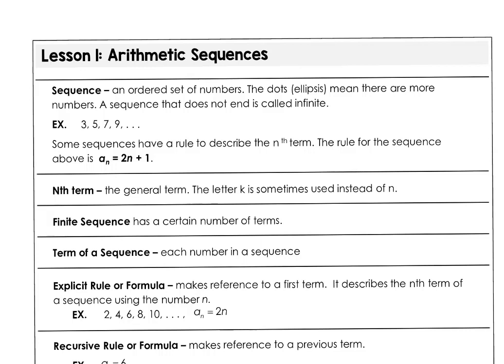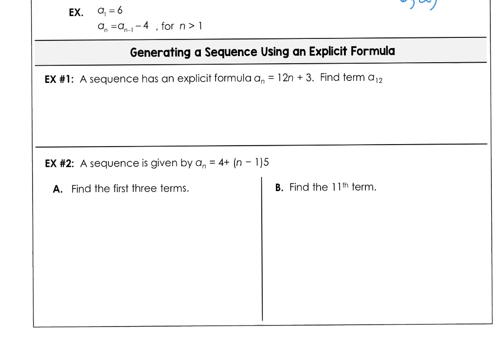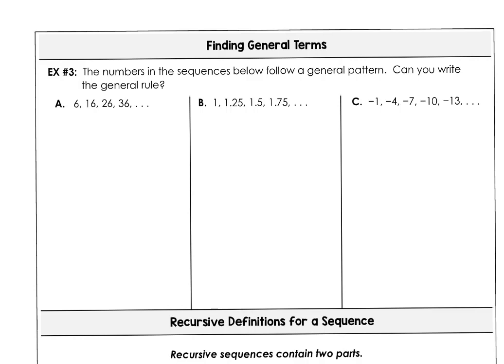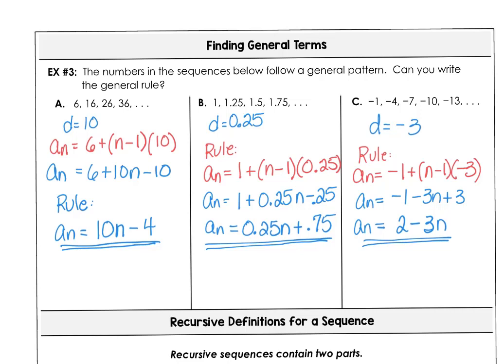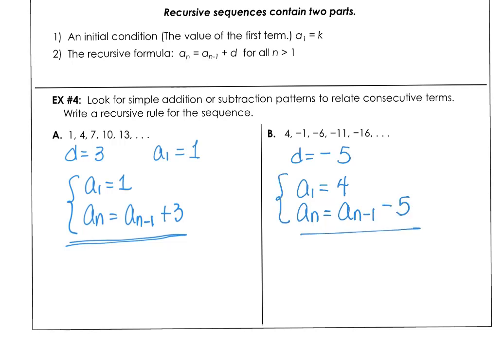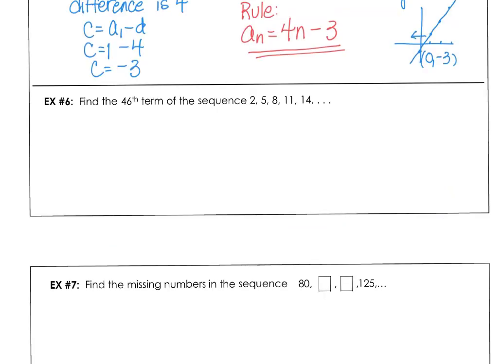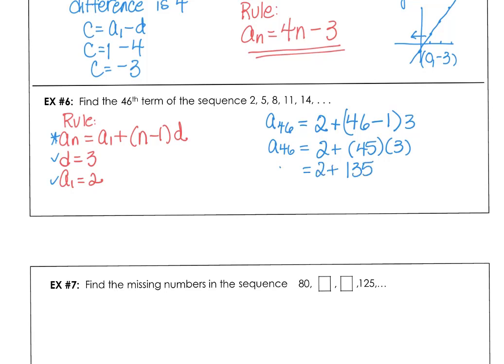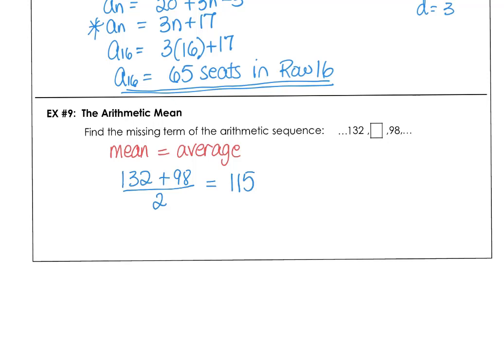9 1 Lesson Video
Your Algebra 2 students will be able to:
★ Describe and analyze mathematical patterns
★ Represent real-world situations with sequences
★ Define, identify, and apply arithmetic sequences
★ Apply a formula for finding the nth term of a sequence